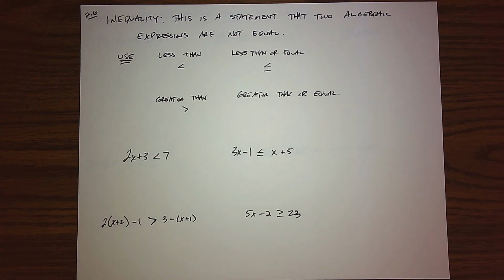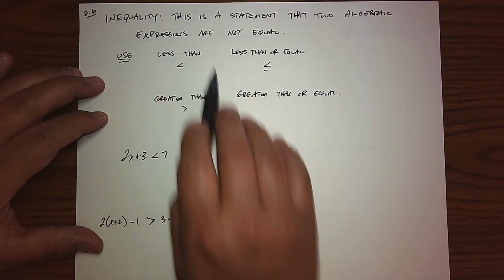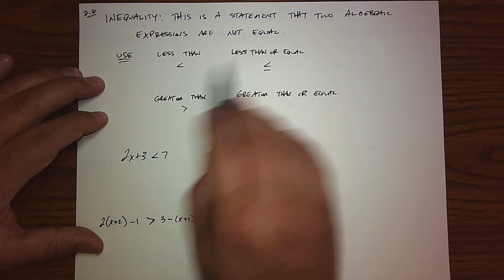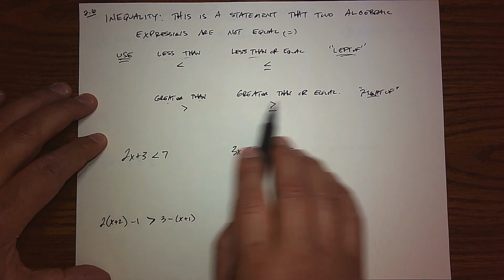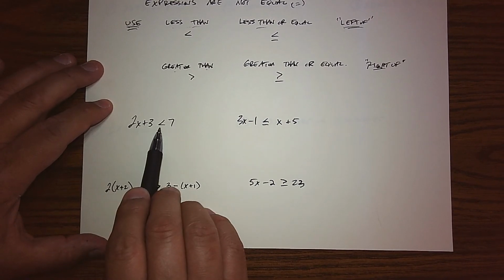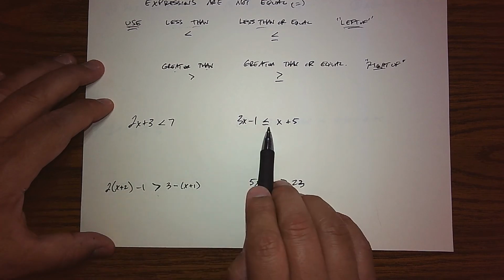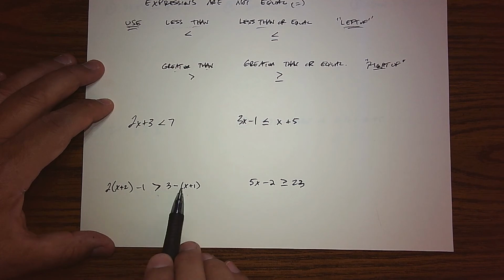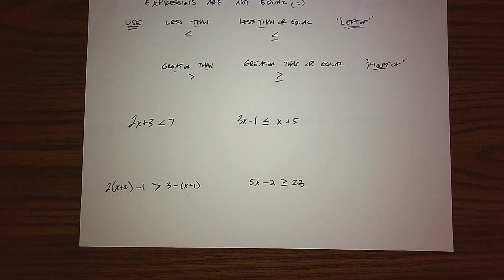Section 2 6 Define Inequalities